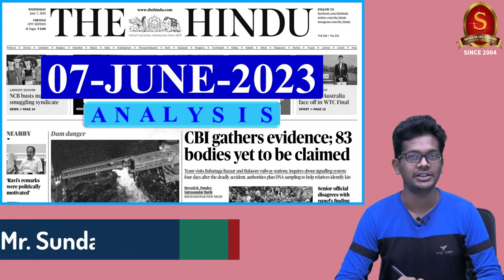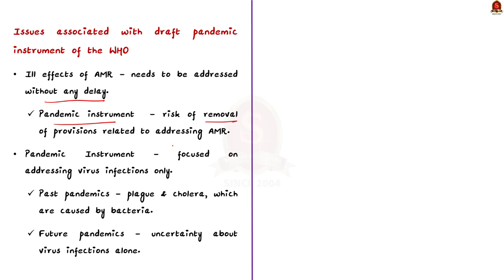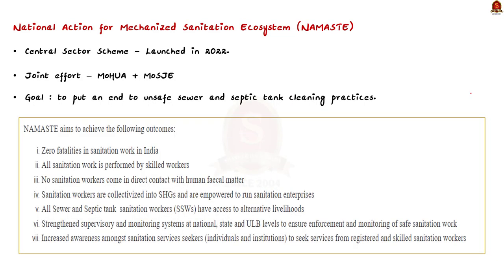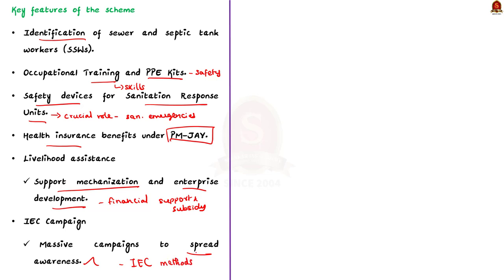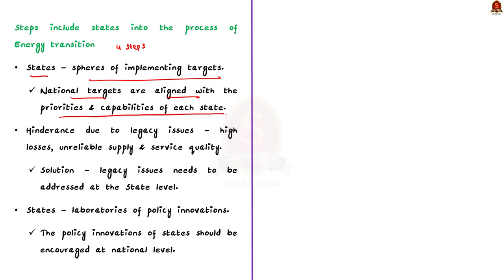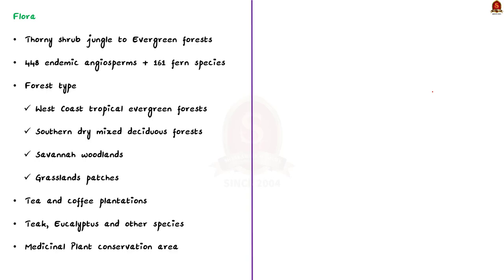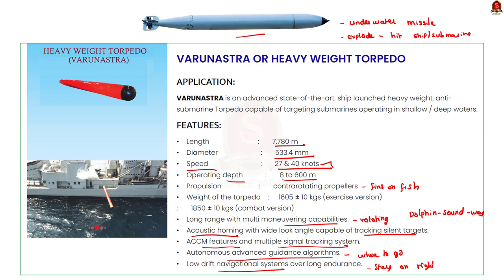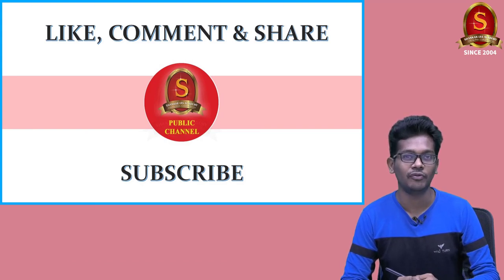The Hindu Daily News Analysis || 07th June 2023 || UPSC Current Affairs || Mains & Prelims '23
Handwritten Notes convenient for printing:
a. Single Side Notes:

Time Stamping
►►Introduction - 00:00
►►List of Topics - 00:08
1. Will the WHO’s ‘pandemic treaty’ leave out antimicrobial resistance - 00:20
2. 508 Districts in country are free of manual scavenging: Ministry Report - 05:28
3. Seeing India’s energy transition through its states - 09:25
4. T.N. forest officials monitor movement of Arikompan - 13:31
5. Indigenous heavyweight torpedo successfully tested - 16:04
6. Prelims Practice Questions - 18:36
7. Mains Practice Questions - 20:24